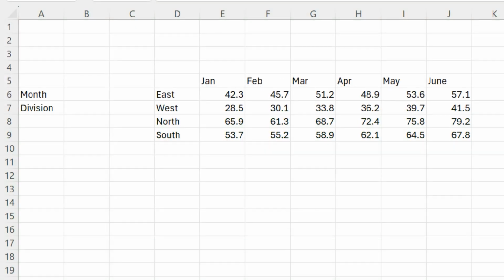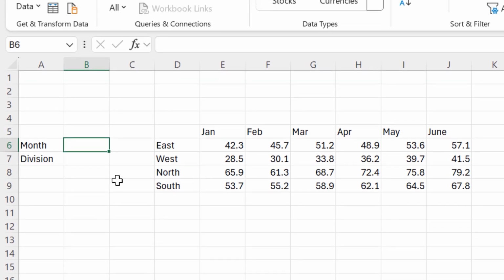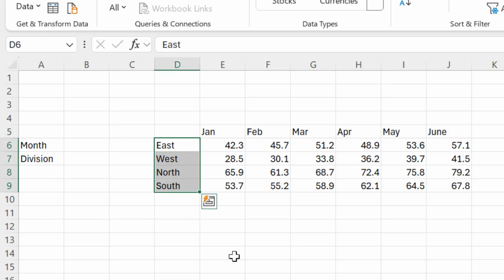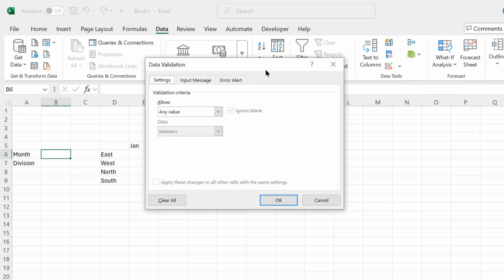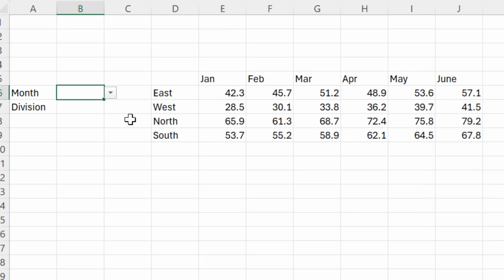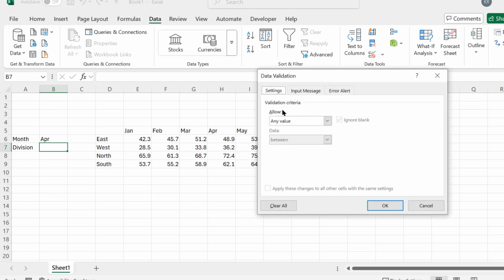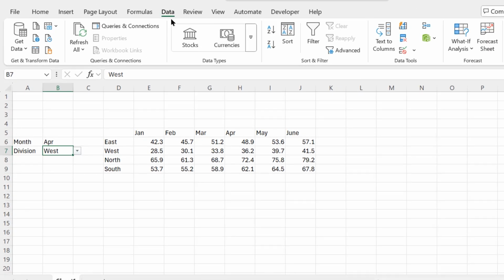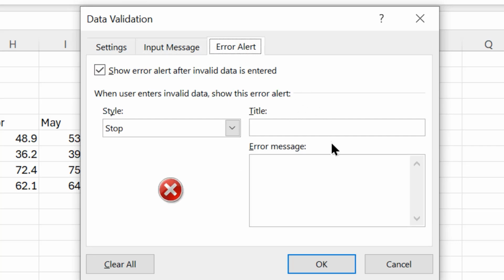How to Make a Drop Down Menu in Microsoft Excel with Data Validation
In today's video, we will go over how to create a quick drop down menu in Excel using  Data Validation. In an upcoming video, we will also learn how to tie the drop down in with a table of data with the match and index functions to retrieve information from your table more quickly.

Have additional questions about Excel? Ask in the comments below and your question may be featured in our next video!